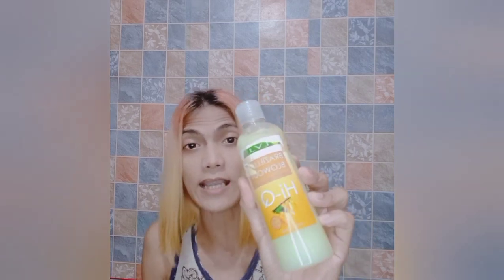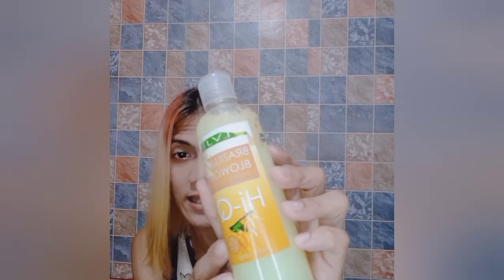Brazilian blowout using Hi-Q brand / application process part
Please be advised that I filmed this video Thursday June 10, 2021

This video is part of my product review and will comment after I wash my hair (3 Days)